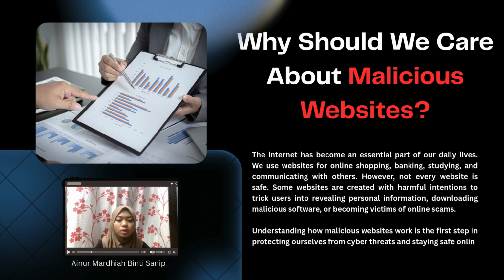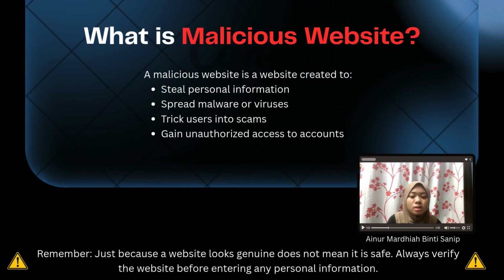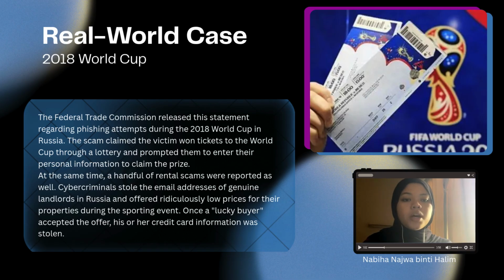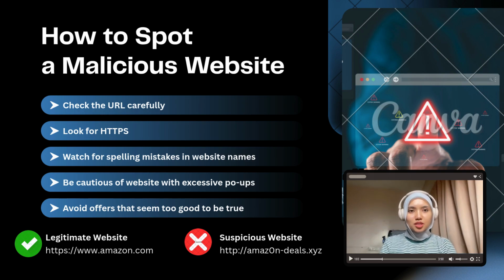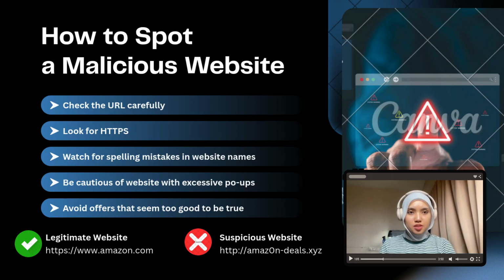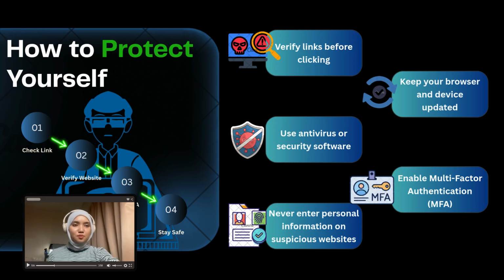Malicious Websites Explained | Computer Security Awareness Campaign | SECR3413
In this video, you will learn:

What is a malicious website?
Common types of malicious websites
Real-world examples
The impacts on victims
Tips to identify and avoid malicious websites
Best practices for staying safe online

This video was created as part of the SECR3413 – Computer Security group project to raise cybersecurity awareness among university students.